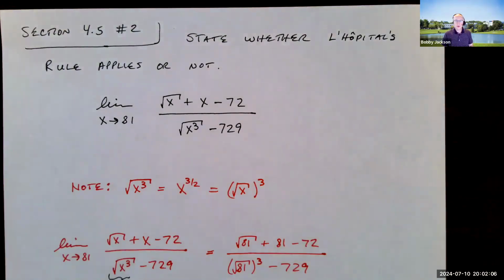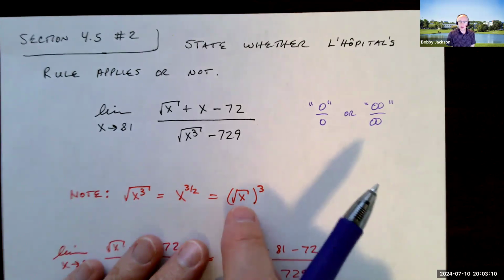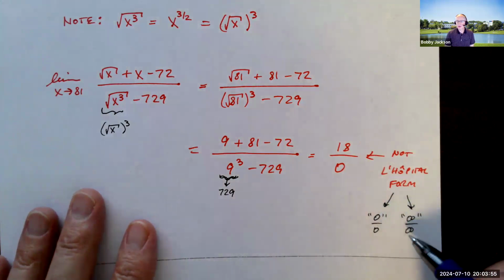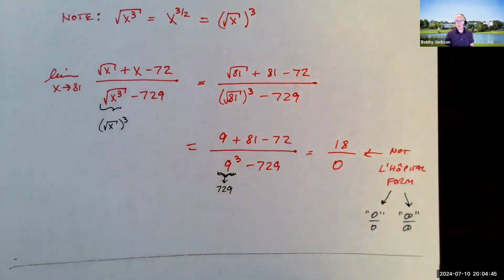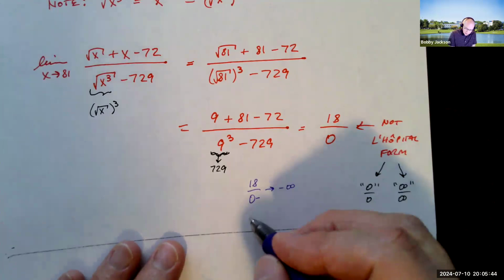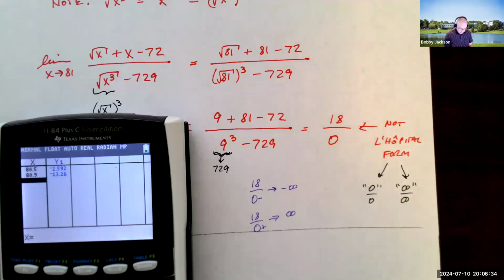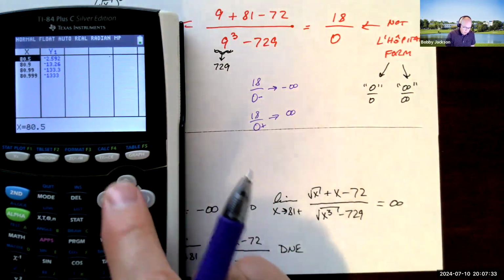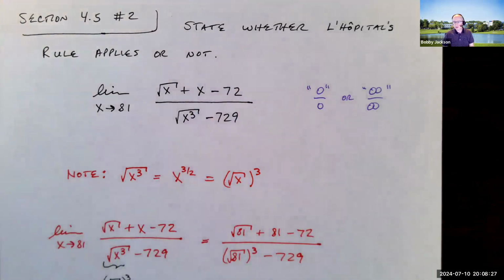Achieve Section 4.5 Number 2